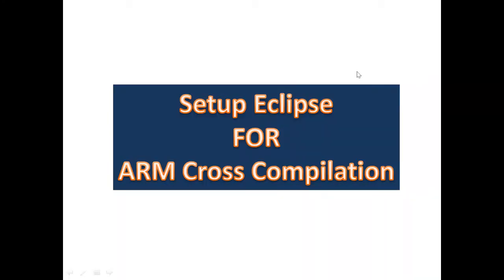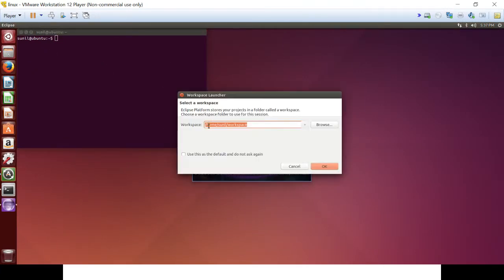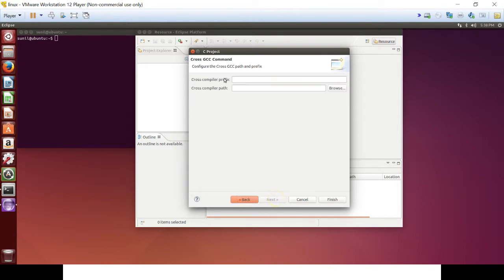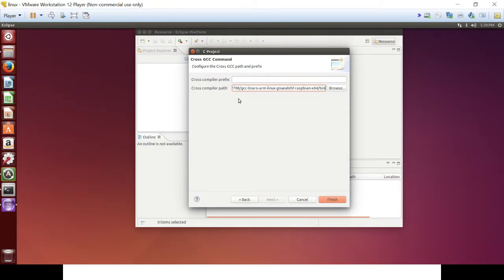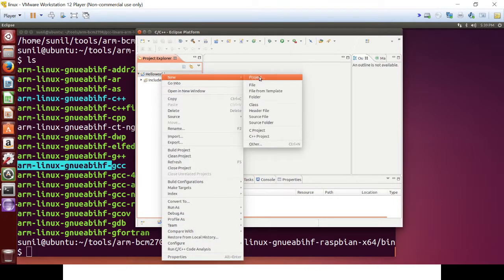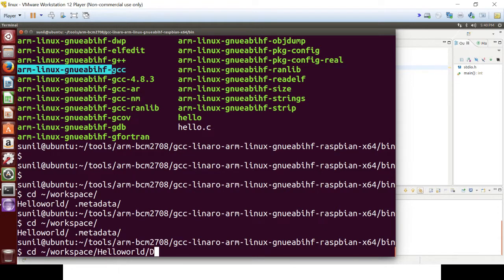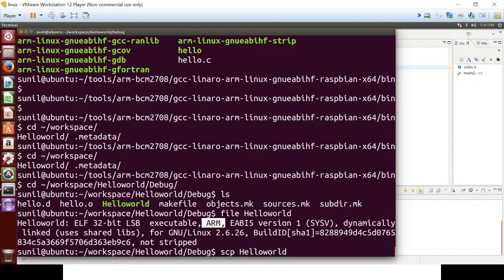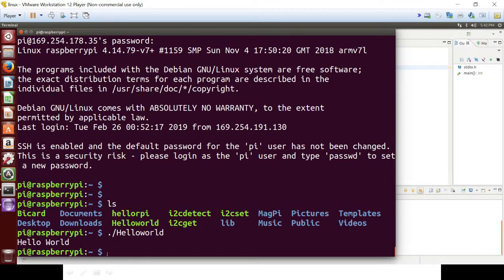Setup Eclipse For ARM Cross Compilation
This Video describes, how to install eclipse on ubuntu and how to cross compile the source code for ARM architecture and run it on target board
1- Install eclipse ide on ubuntu using following command: